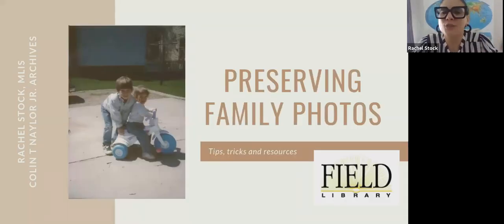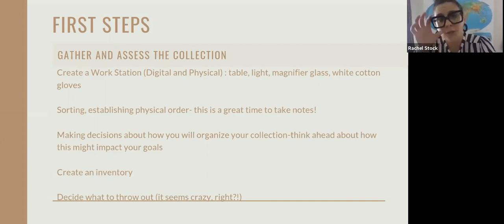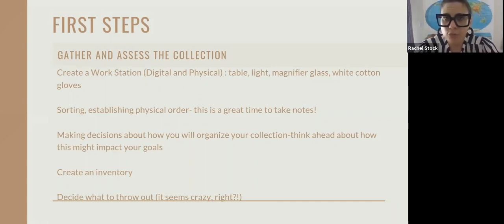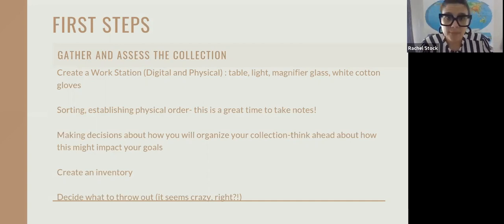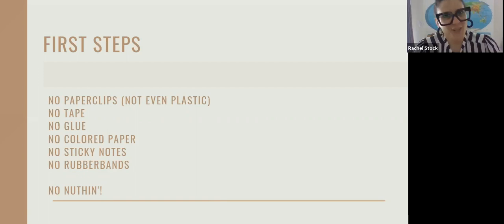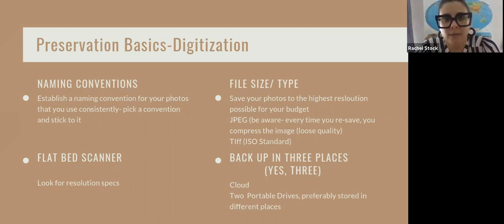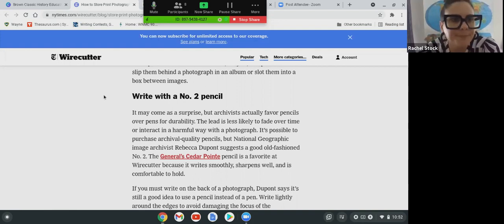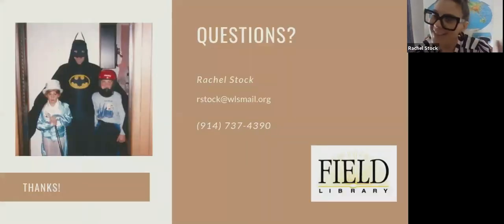How to Preserve Family Photos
Photographs are an important part of family history. This presentation will cover all the basics of proper handling, storing, and preserving family photographs for generations to come. We will cover physical and digital photos to help patrons devise a plan to make smart choices about their collections.